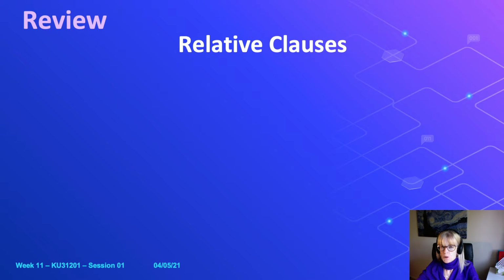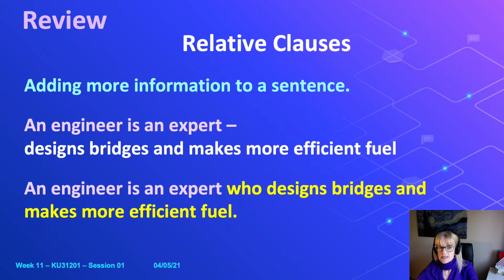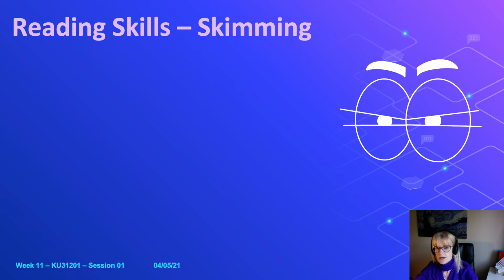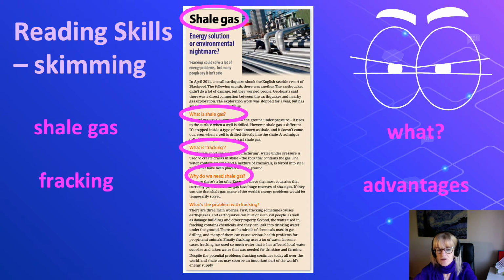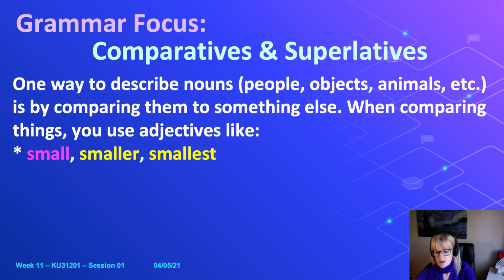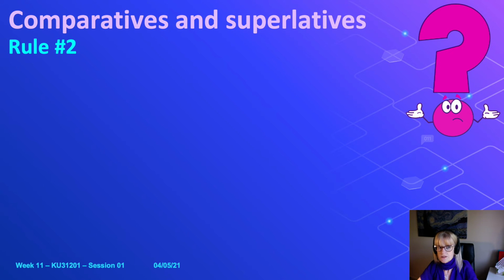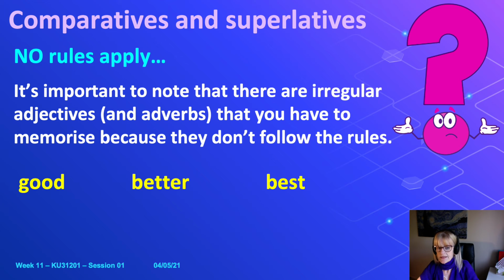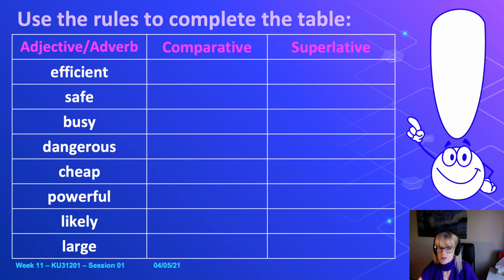English ll Week 11 Theory Transport Technology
Here is our theory video for Week 11